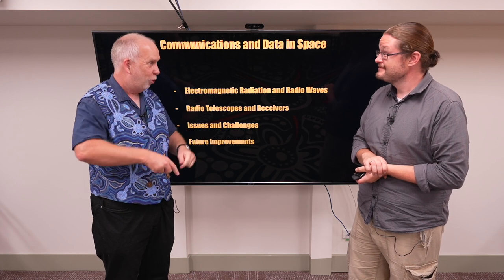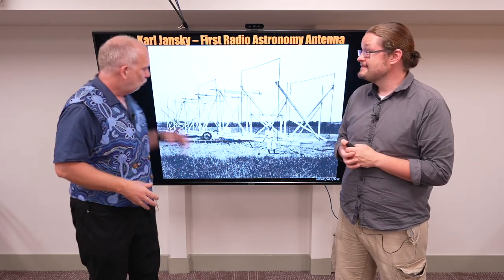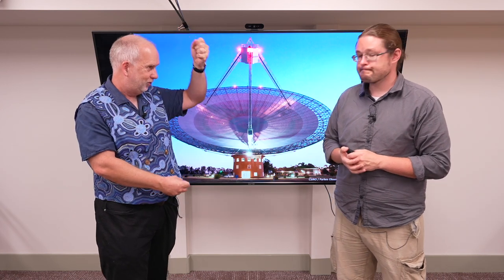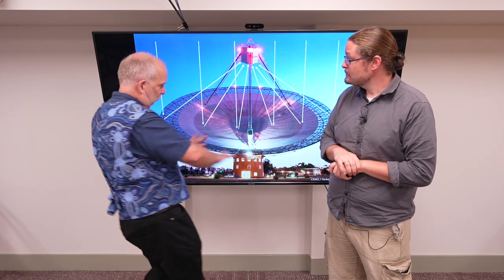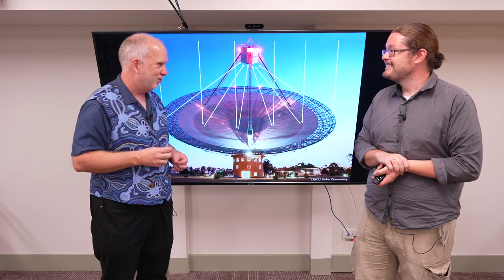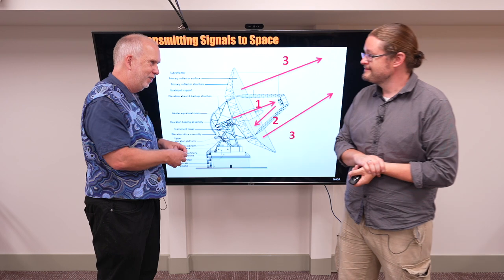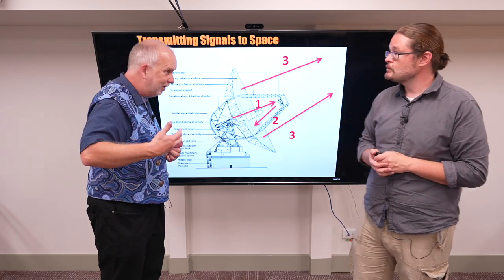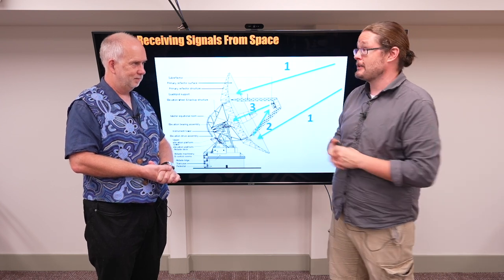Space V8.3 How Does a Radio Antenna Work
How does a radio telescope or antenna receive signals and listen?